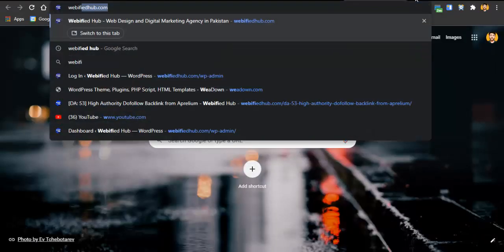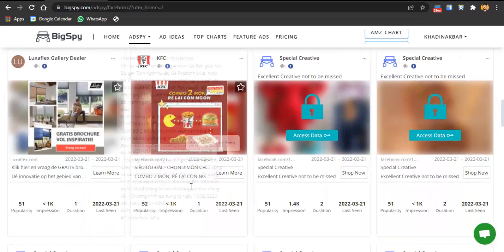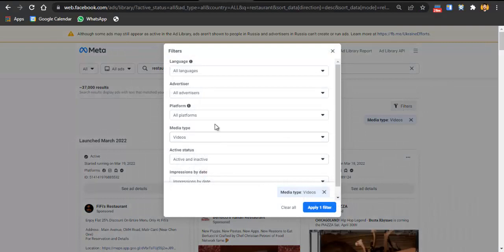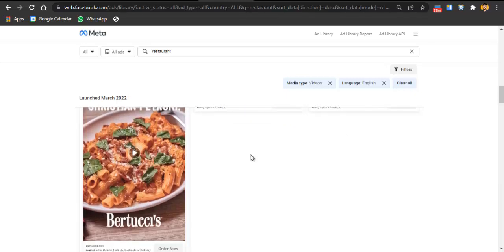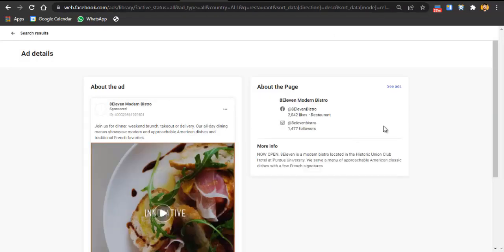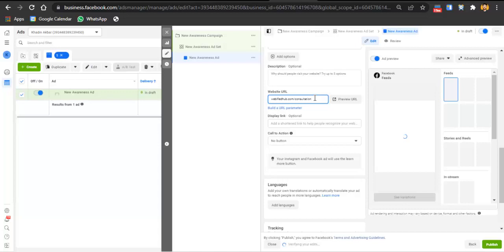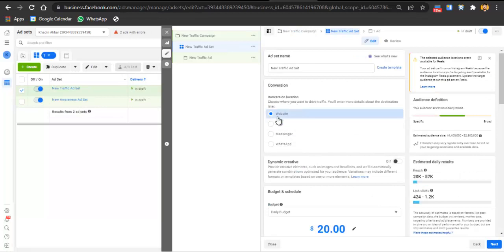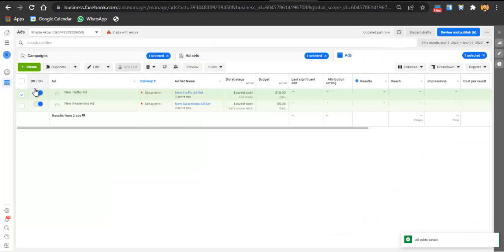How to Run Facebook Ads for Restaurants/Bars/Cafes 2024? Food Business Marketing Strategy[Tutorial]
★ USEFUL TOOLS ★

CHAPTERS:-
00:00 Restaurant/Bars/Cafes Facebook Ads Tutorial 2024(Overview)
01:04 Prerequisites For Facebook Ads(Fundamentals)
02:47 Hire US(Web Design, Digital Marketing, Branding)
03:37 Facebook Ads Competitors Research(Ads Library)
08:23 Facebook Ad Content & Graphics
10:11 Facebook Ad Setup(Practical Guide 2024)
18:26 Food/Restaurant Business Tools & Strategies 2024

This video I will teach you complete Facebook ads strategy for Restaurants as well as cafes and Food Business in these Facebook Ads for Restaurants and Food Businesses best in terms of conversion and Optimisation as well because these ads are cost-effective and you will get best results at most affordable cost in these are the ad campaign strategies used by market experts 2024.

If you are interested in Facebook Ads for your training or your Food Business or your online Bar business and you won't run Facebook Ads for your Food Business then this video tutorial facebook ads video tutorial for you as a Bar business or Food Business owner or a cafe owner which would help you create highly converting and pest Facebook ads with the best digital marketing strategies for Restaurant business businesses 2024

I will be sharing with you the complete fb ads and digital marketing strategy for Food Business and Restaurant business and how to create and run facebook ads for Restaurant Business/Food businesses as well in with this complete facebook ads tutorial 2024.

So you will be learning how to find best Facebook Ads for Food Business or best Facebook Ads for Restaurant businesses to get more customers using Facebook ads and also how much should cafes spend on Facebook marketing to get more clients or to get more reach and customers into your business in 2024 .I will be sharing with you the complete Facebook ads strategy for food points and Restaurant business with which you can run Facebook Ads for cafes and do Facebook marketing for food points and cafe bars as well in 2024.

☐ Liked?